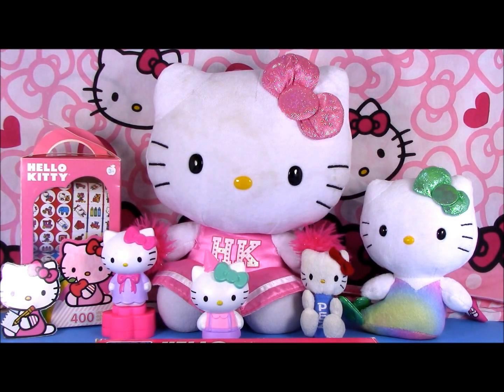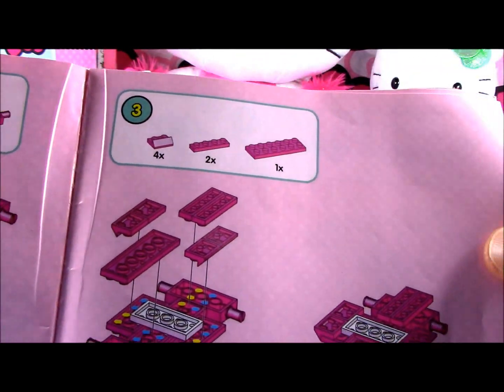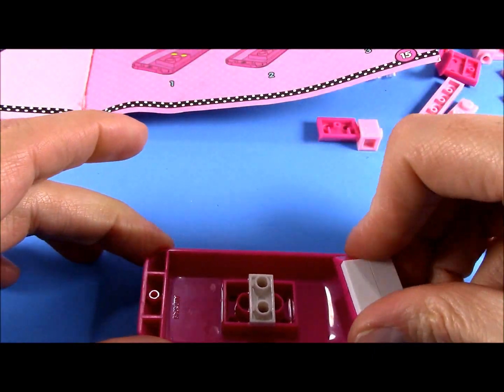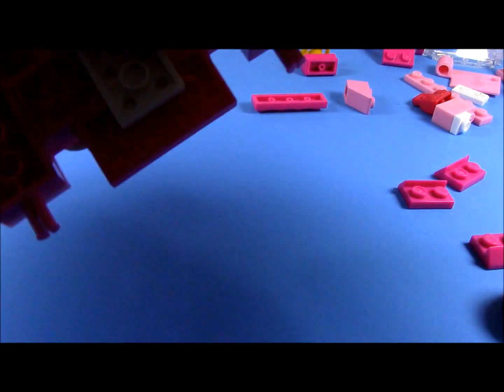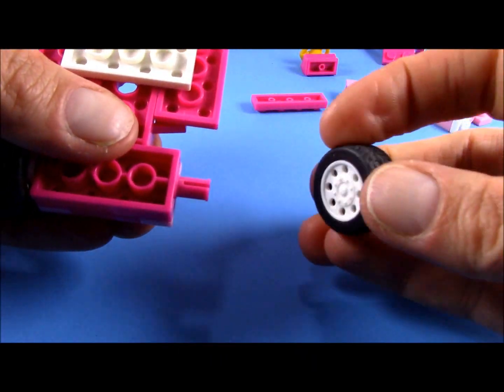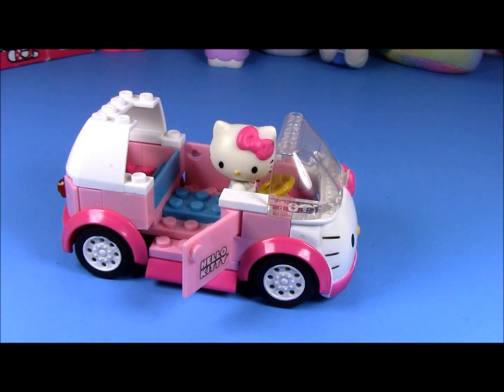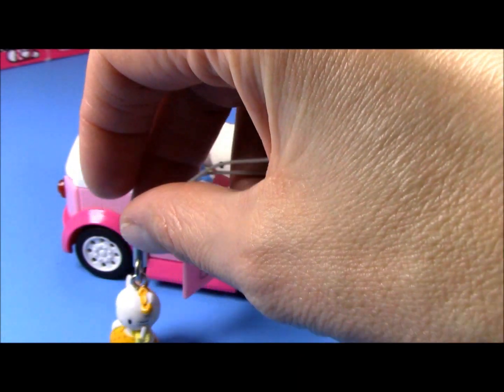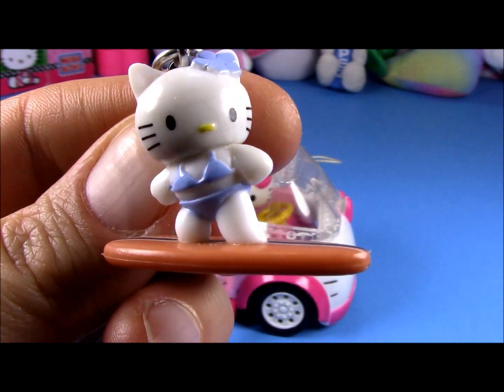Hello Kitty Mega Bloks Camper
Lets put together the Hello Kitty ハローキティ Mega Bloks Camper.

Thomas and Friends Accidents will Happen Toy Trains Thomas the Tank Engine Stephen The Rocket Gordon